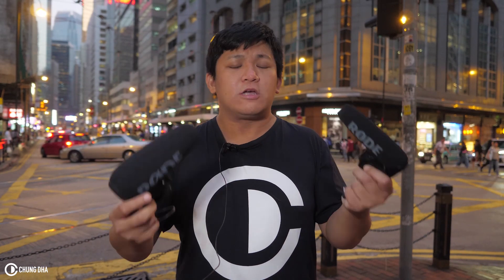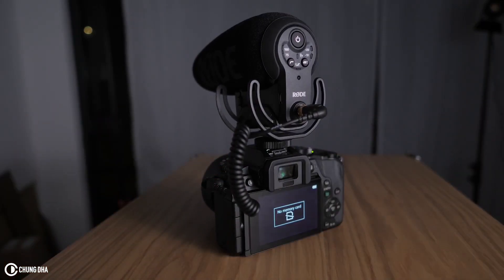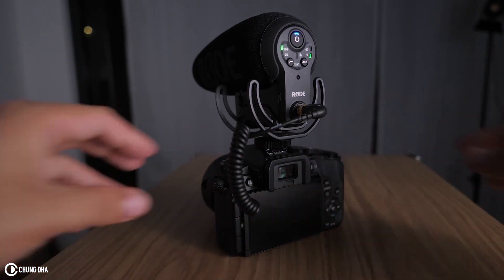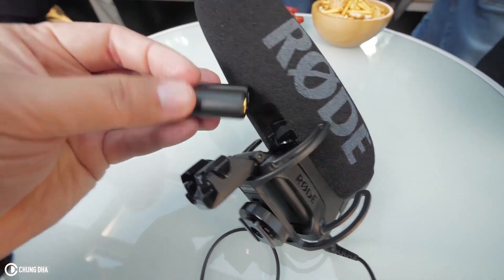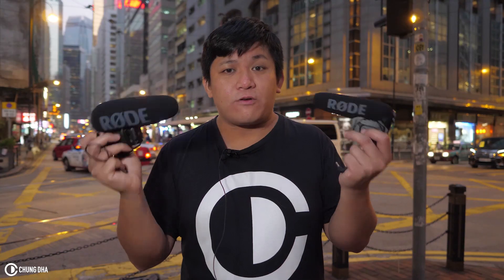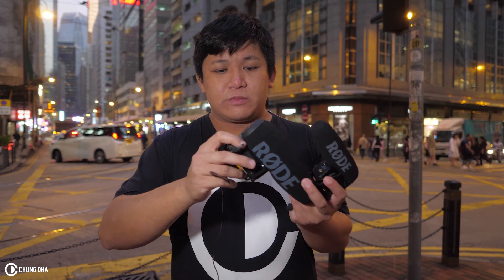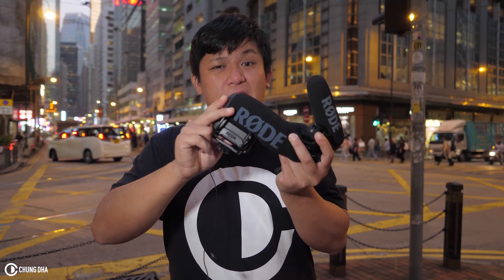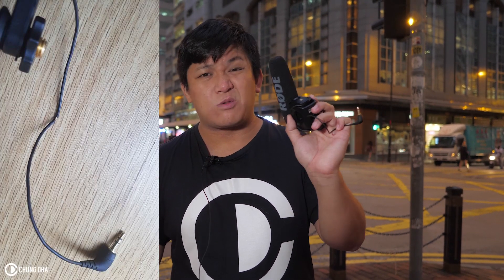Should you upgrade to RØDE VMP+? Chung Dha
In this video I am going to answer a question, should you upgrade to the new Rode Videomic Pro+ when you still got the original Rode Videomic Pro? If you are going for just the sound they sound identical, however, using the microphone is quite different as you get a lot of useful feature on the new Pro+ making it a godsend to work with.

Panasonic GH5
Olympus 12mm f2
Rode Smartlav+
Rode Videomic Pro+
Rode Videomic Pro Rycote
Rode Videomicro
Sandisk Extreme Pro 256gb